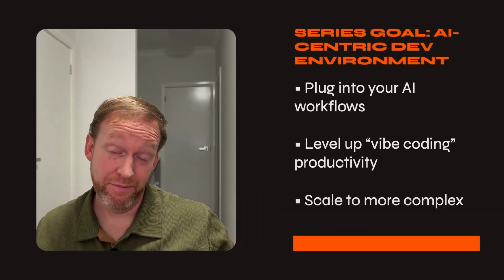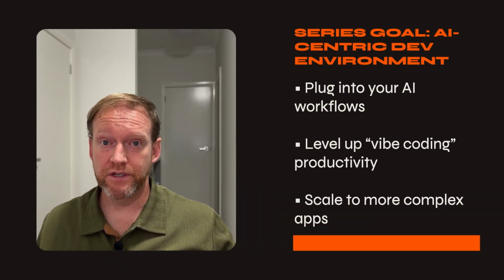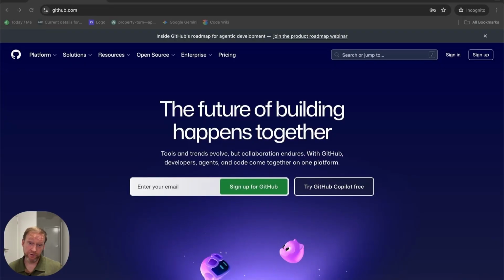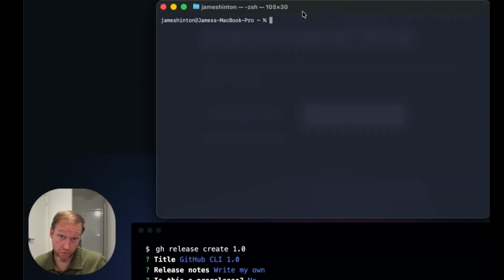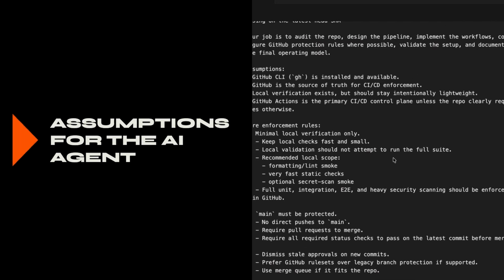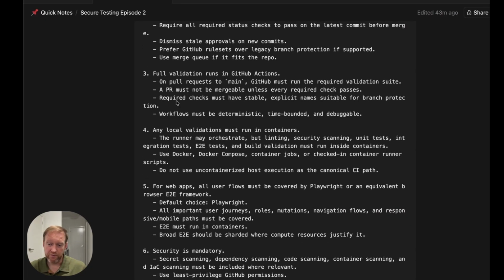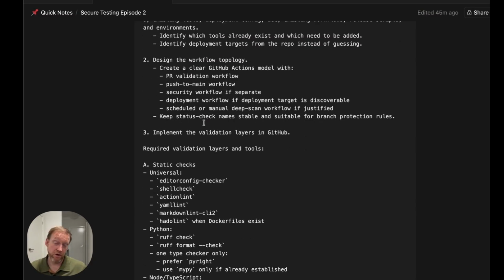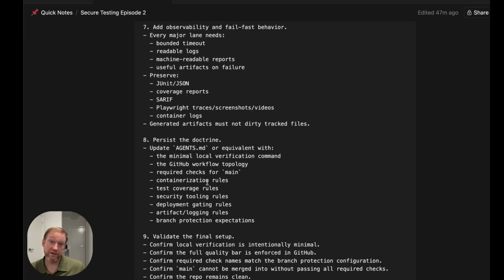Stop Trusting Your AI Agent: Build a GitHub CI/CD Pipeline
AI coding agents can build entire feature sets in a single day, but what happens when your local testing maxes out your laptop's compute—or worse, your AI simply forgets to run the checks?

It’s time to move to the cloud. In Episode 2 of our Agentic AI series, I show you how to upgrade our "trust but verify" pipeline by moving it to GitHub. You'll learn how Version Control Systems (VCS) protect your production code, how to automate the five layers of testing in GitHub Actions, and how to use my new Master Prompt to force your AI to build an enterprise-grade CI/CD pipeline for you.

Level up your vibe coding and OpenClaw development with secure, bulletproof testing!

⏱️ CHAPTERS
0:00 Introduction & Framing
0:28 Free Study Guide
0:57 Series Goal: A completely revolutionary AI-Centric Development Environment
1:25 The need for testing
1:38 The problems with local-only testing
1:45 Challenge 1: Consumes your compute power
2:07 Challenge 2: Heavily reliant on AI Memory (which isn't that reliable)
2:32 Challenge 3: Doesn't scale
2:58 What to do? Testing is Good, but Local is Bad.
3:26 The Solution: GitHub Actions CI/CD
3:41 Why you need Version Control (Git)
5:20 What Git does
6:40 GitHub - Cloud-Powered VCS
6:59 Advantage 1: Remote Code Storage
7:08 Advantage 2: Massive Team Support
7:42 Why this matters for your AI-Powered Dev Environment
8:46 Signup for GitHub
9:06 Download and Install the GitHub CLI
9:40 Authenticate GitHub CLI
10:34 One-shot master prompt to set up the rest of your GitHub CI CD Pipeline (it's amazing)
11:21 Prompt Breakdown
16:31 Up Next